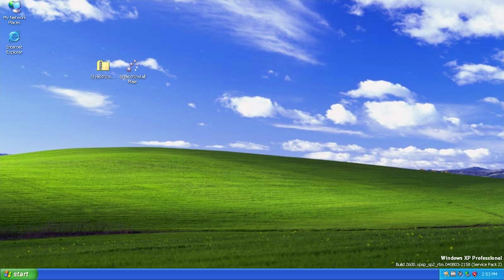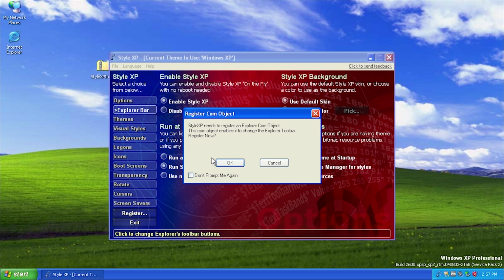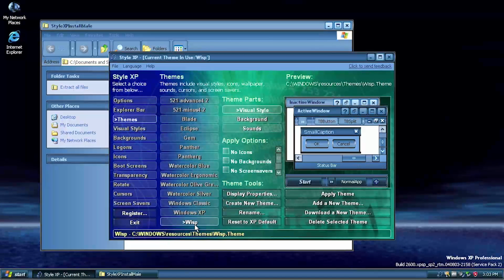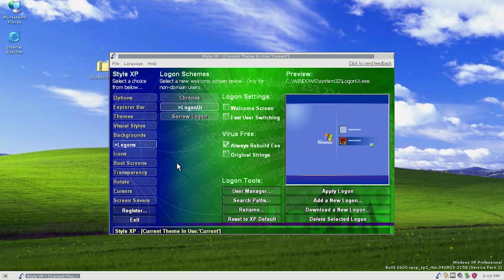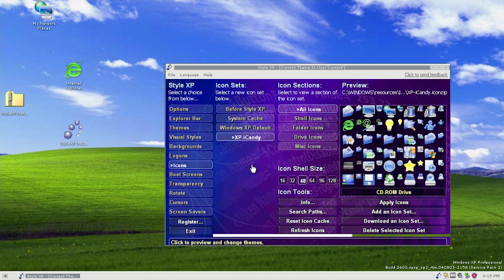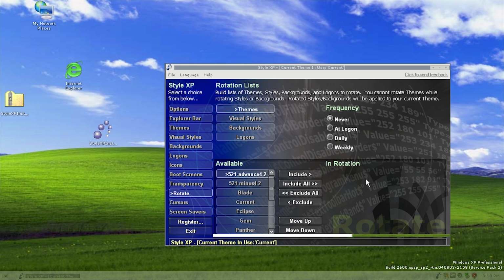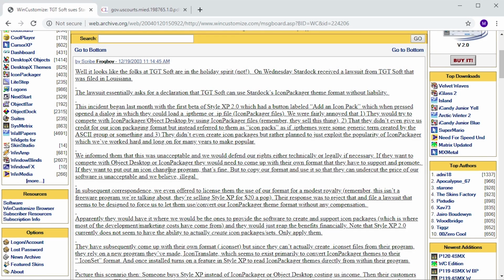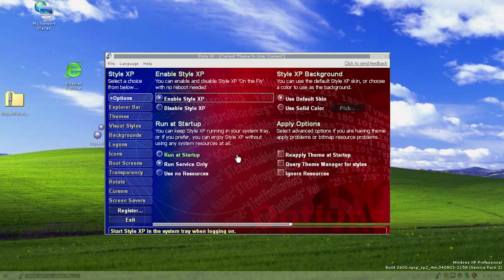StyleXP - The Ultimate Windows XP Customization Tool? (Overview & Demo)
In today's video, we're going to be taking a look at an all-in-one customization tool for Windows XP. This tool combines the ability to change the theme, logon screen, boot screen, and more all in one easy to use program!

Thanks to @gianmarcogg03 on Twitter for the suggestion!